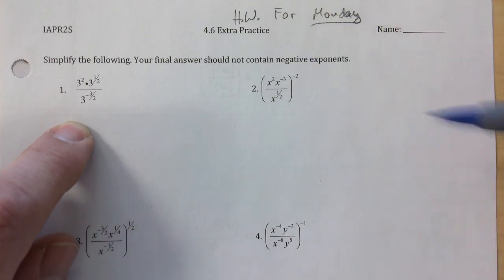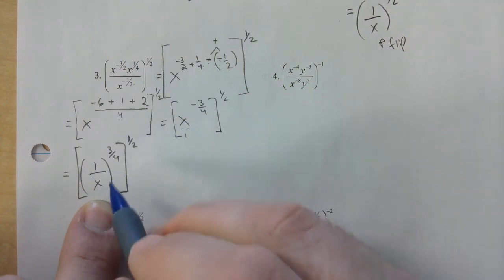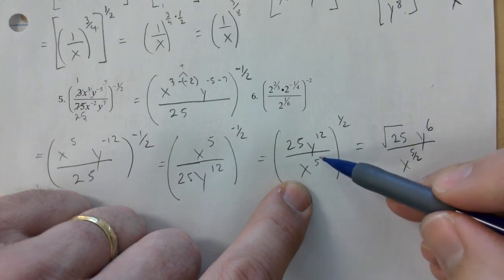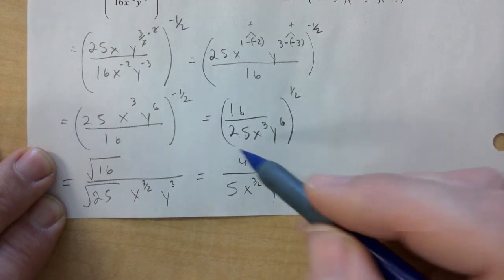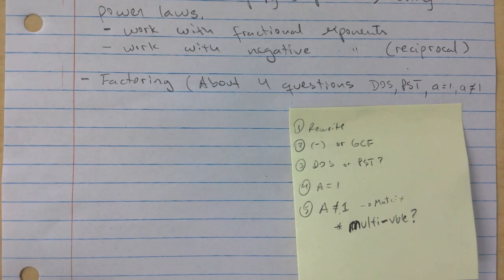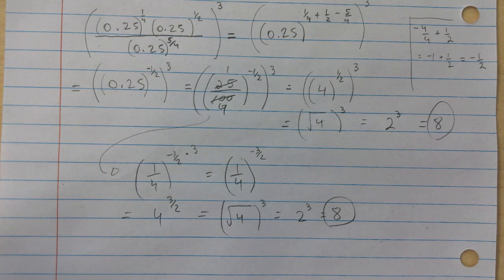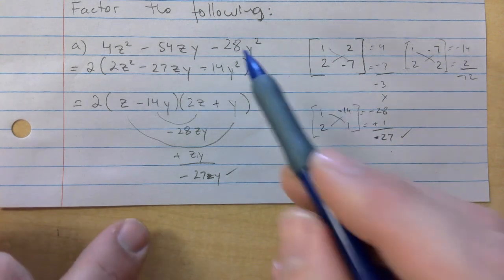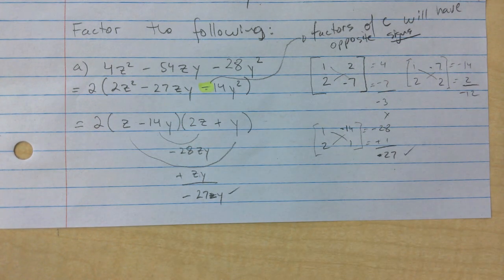IAPR2S Ch 4 Review